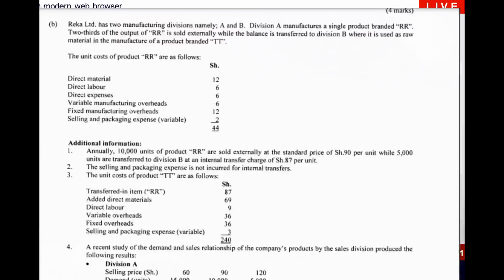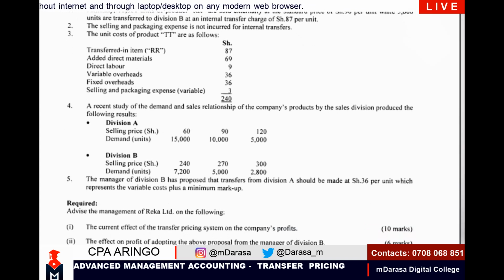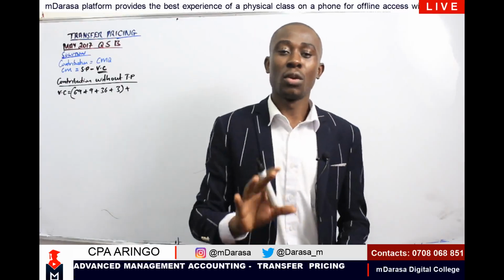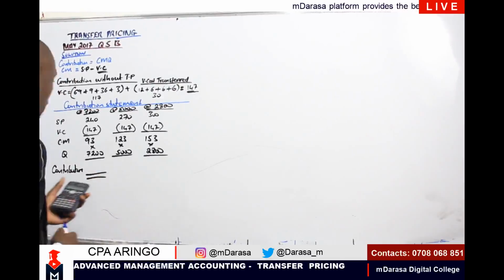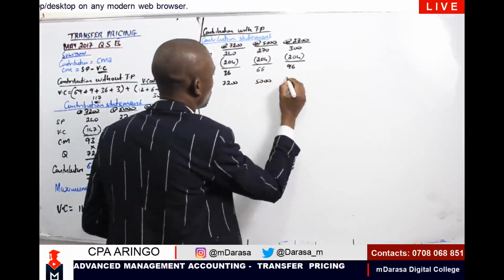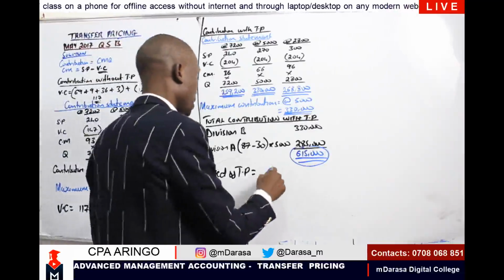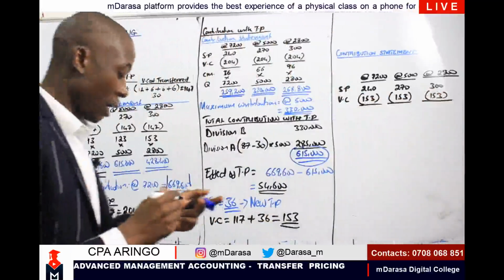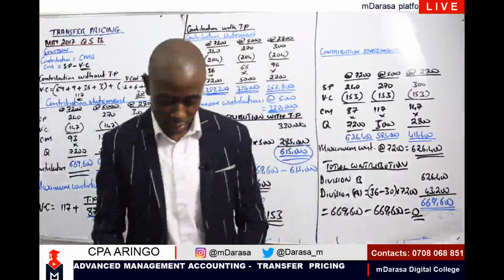AMA-Internal Pricing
𝗠𝗔𝗬 𝟮𝟬𝟮𝟲 𝗜𝗡𝗧𝗔𝗞𝗘 𝗡𝗢𝗪 𝗢𝗣𝗘𝗡 𝗣𝗿𝗼𝗳𝗲𝘀𝘀𝗶𝗼𝗻𝗮𝗹 𝗖𝗼𝘂𝗿𝘀𝗲𝘀: ✅ 𝗖𝗣𝗔 | 𝗖𝗜𝗙𝗔 | 𝗔𝗧𝗗 | 𝗕𝗗𝗔 𝗣𝗿𝗮𝗰𝘁𝗶𝗰𝗮𝗹 𝗦𝗸𝗶𝗹𝗹𝘀 𝗧𝗿𝗮𝗶𝗻𝗶𝗻𝗴: -𝗔𝗱𝘃𝗮𝗻𝗰𝗲𝗱 𝗘𝘅𝗰𝗲𝗹 -𝗤𝘂𝗶𝗰𝗸𝗕𝗼𝗼𝗸𝘀 -𝗧𝗮𝘅 𝗧𝗿𝗮𝗶𝗻𝗶𝗻𝗴 -𝗣𝗼𝘄𝗲𝗿 𝗕𝗜 𝗕𝘂𝗶𝗹𝗱 𝗿𝗲𝗮𝗹-𝘄𝗼𝗿𝗹𝗱 𝘀𝗸𝗶𝗹𝗹𝘀 & 𝗯𝗼𝗼𝘀𝘁 𝘆𝗼𝘂𝗿 𝗰𝗮𝗿𝗲𝗲𝗿!